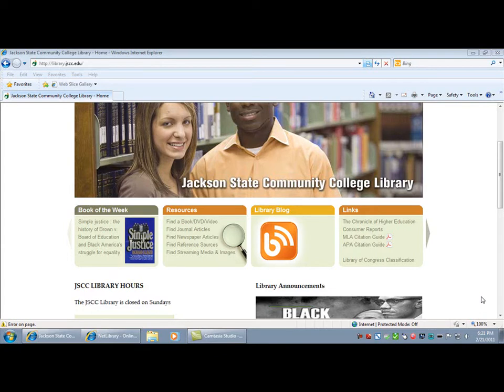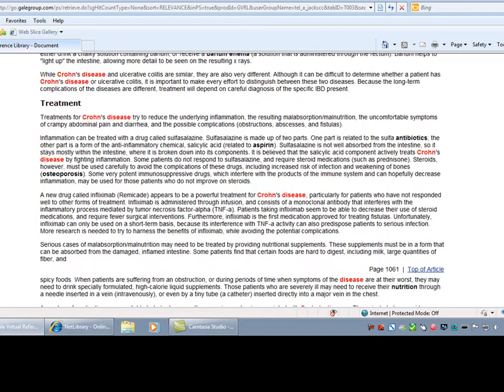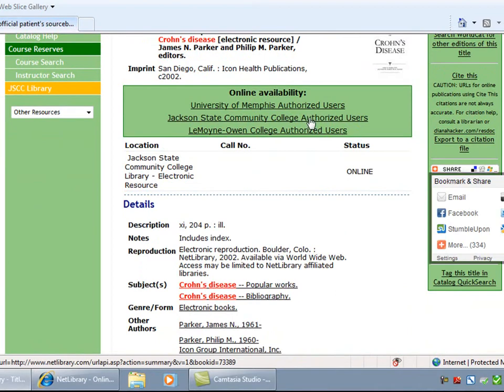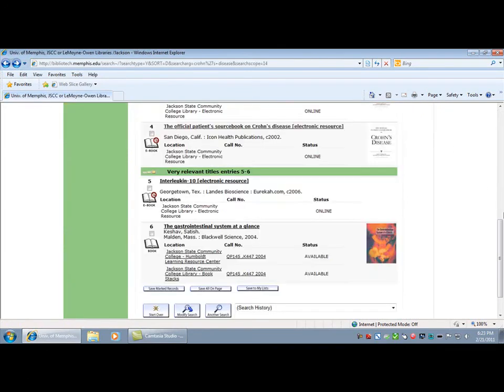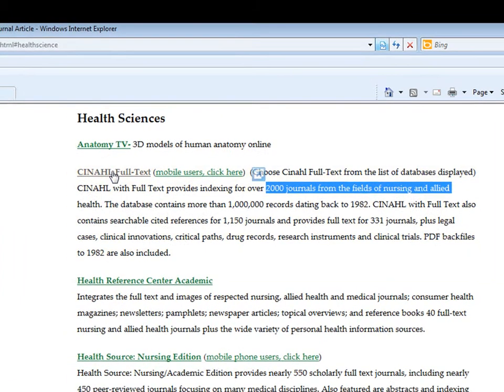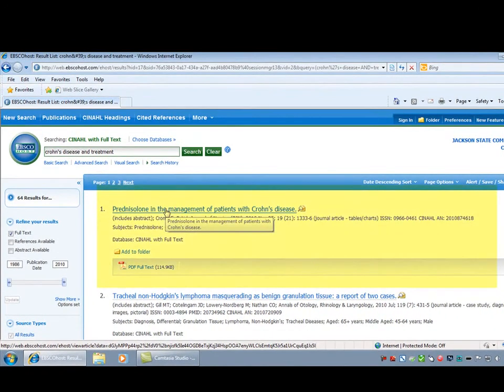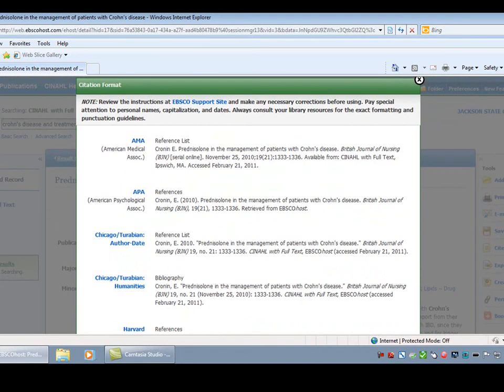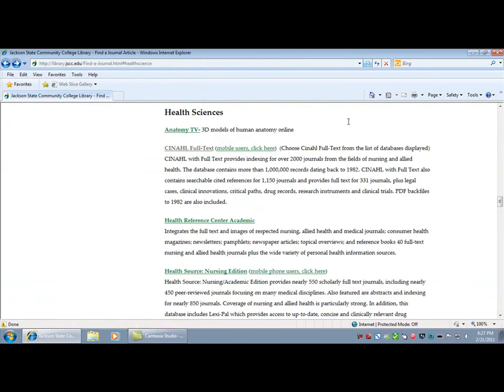A&P LRC 2.wmv